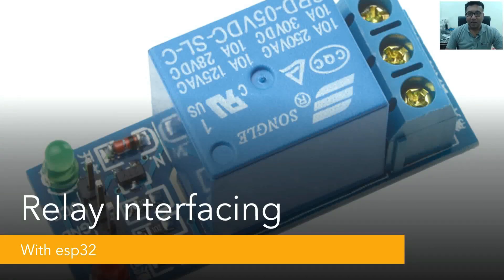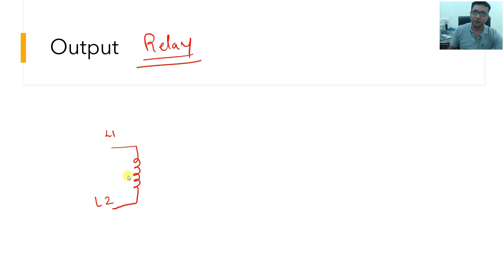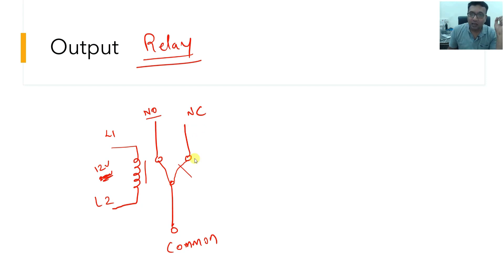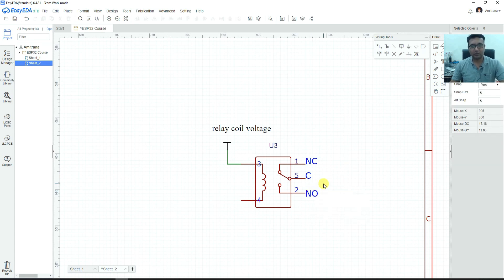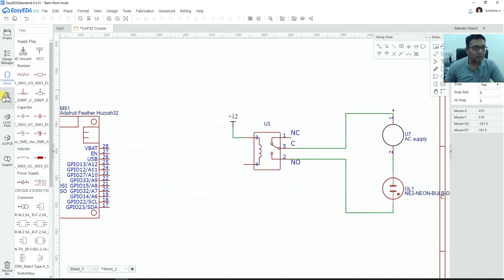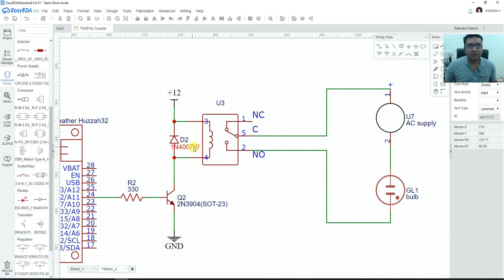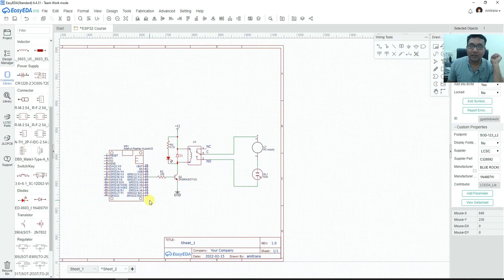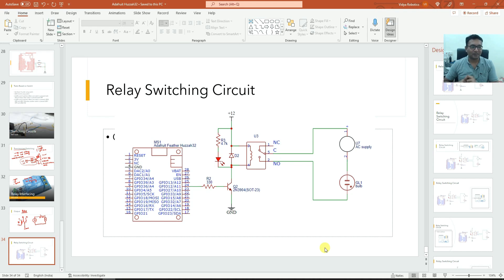Relay Interfacing To ESP 32 | Programming Tutorial For Beginner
PCB Design using Proteus ISIS

In this video we are going to learn Relay Interfacing to ESP 32
we are using Relay Module for switching

ESP32 is a very capable little board used widely for IoT projects.
ESP32 can be programmed using Arduino but we need to add the esp32 boards definition to arduino and install them
This video explains about how to add the board definitions to Arduino IDE and install the esp32 package and start using ESP32 from Arduino